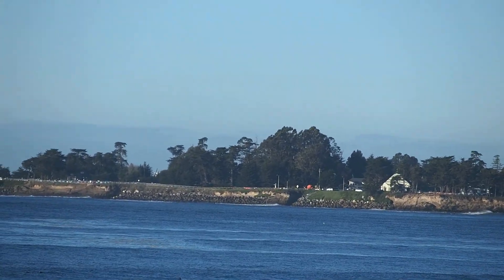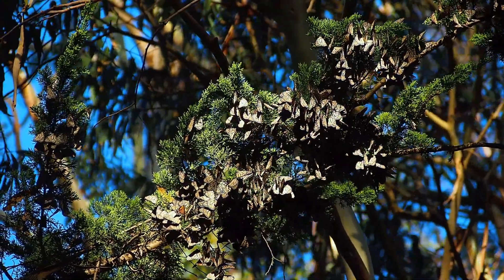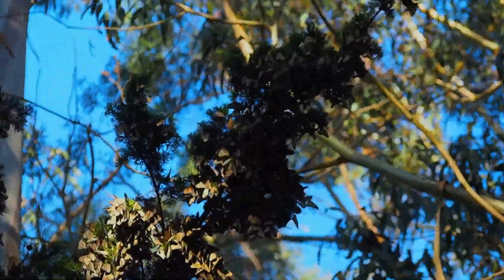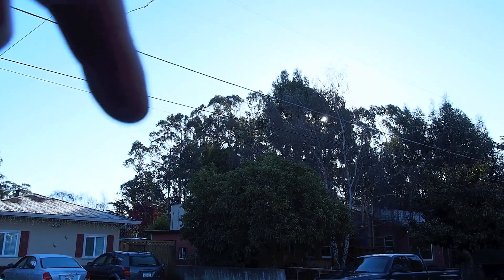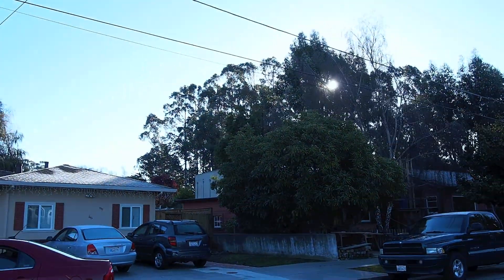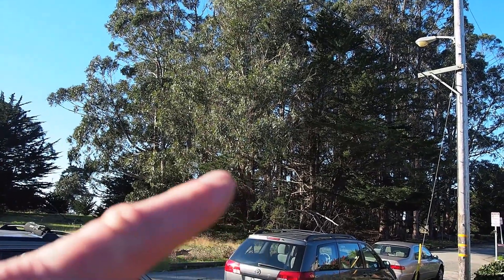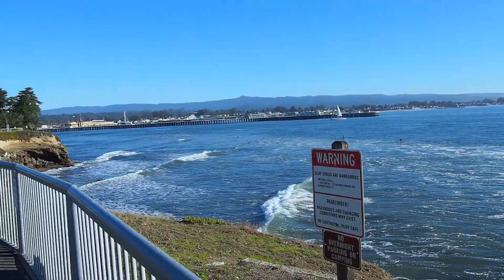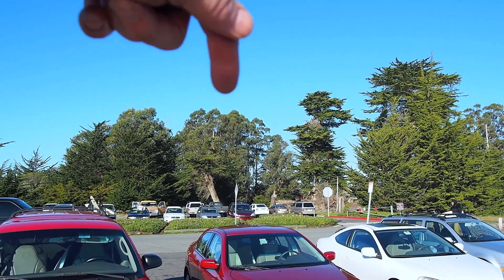Lighthouse Field State Park Monarch Overwintering Site 12/19/12